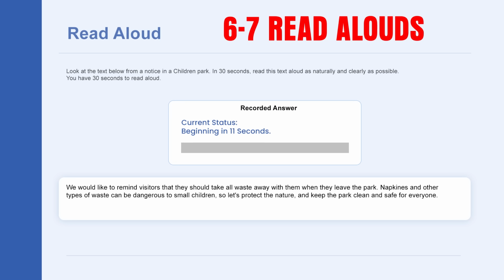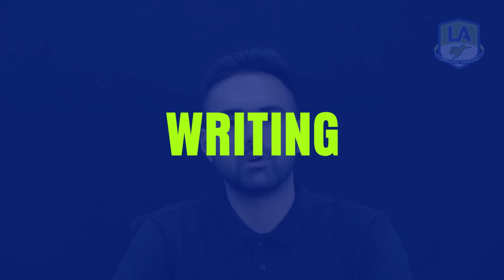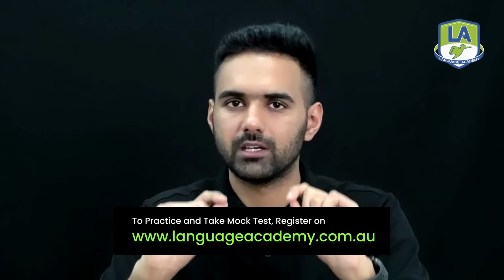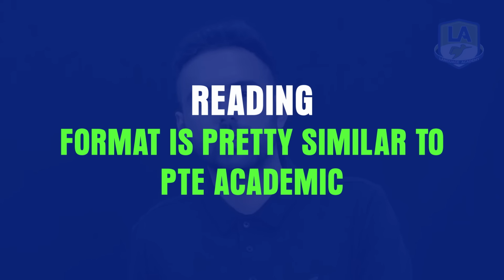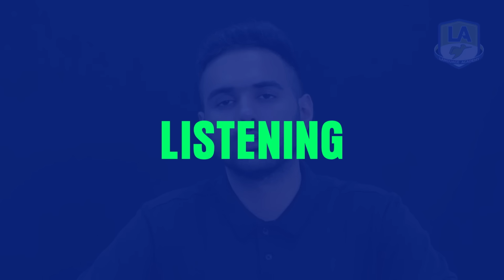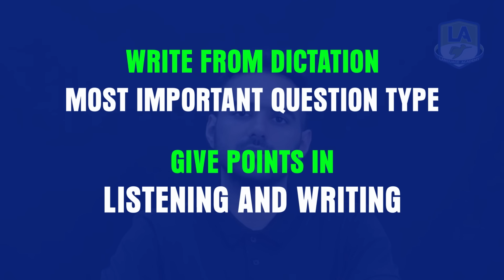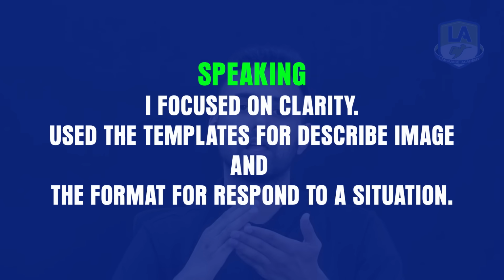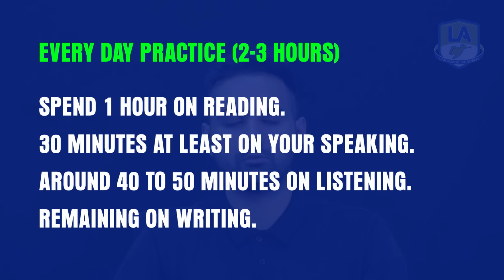I took the PTE Core Test | Experience, Tips and Strategies for PTE Core | Language Academy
In this video, our PTE/NAATI Expert, Varun Dhawan, will share his recent PTE Core Test experience which he took on February 15, 2024. You will come to know All Strategies, Tips, Tricks and Study Plan, which will definitely help you to crack your PTE Core Test in First Attempt. Please watch the video till the end to know how you have to attempt your PTE Core Test. 🍁 🇨🇦

Timestamps:
01:02 - PTE Core Test Format
01:40 - PTE Core Speaking Test Format
03:13 - PTE Core Writing Test Format
06:26 - PTE Core Reading Test Format
07:33 - PTE Core Listening Test Format
11:13 - PTE Core Tips, Tricks and Strategies
12:37 - PTE Core Study Plan